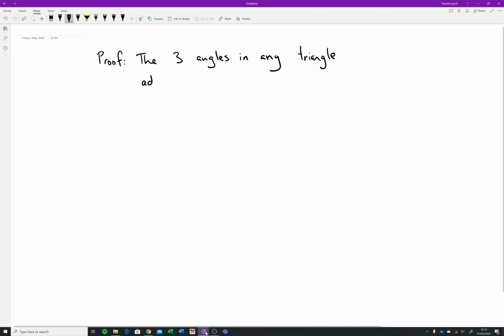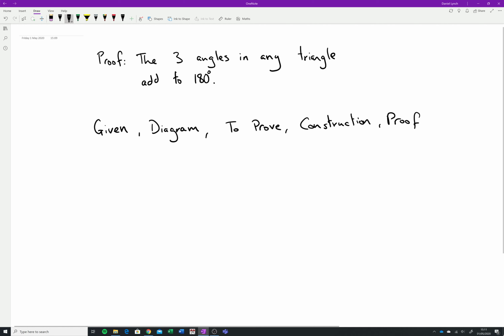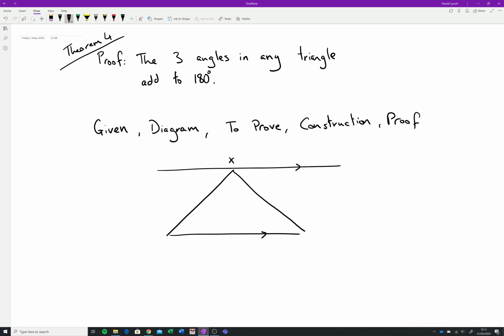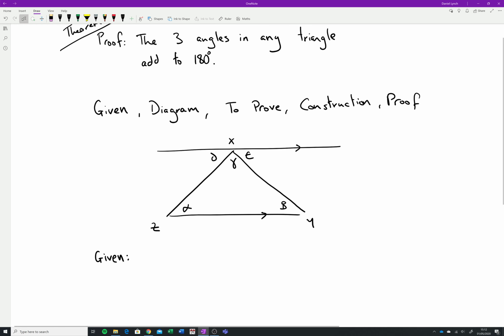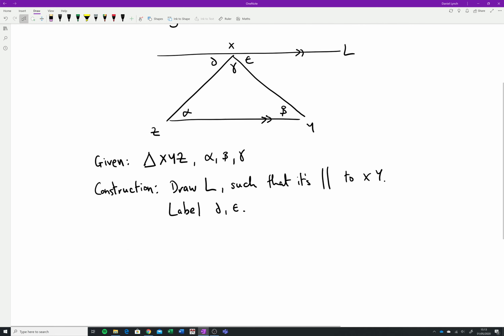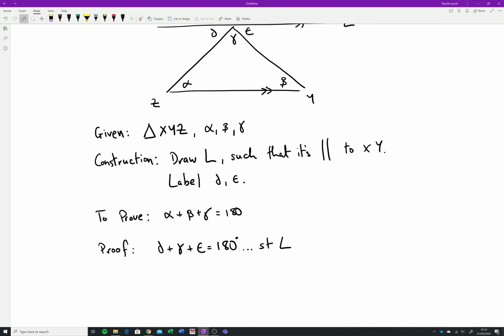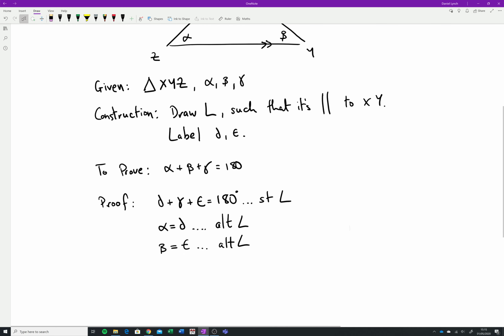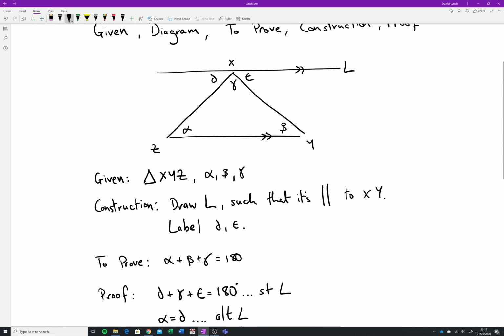3rd Year Theorem 4